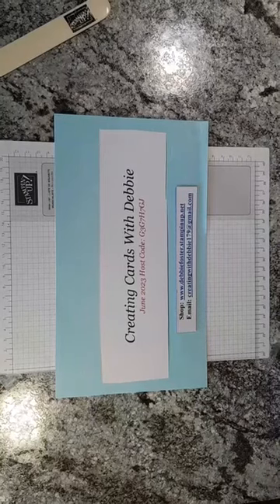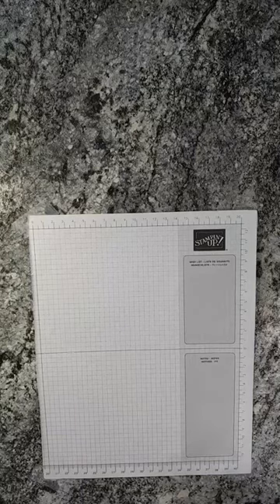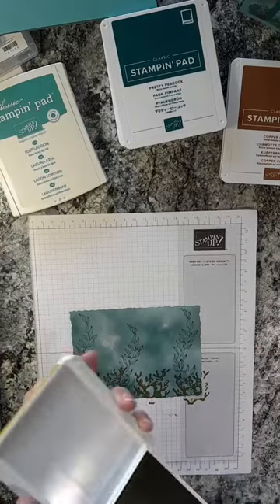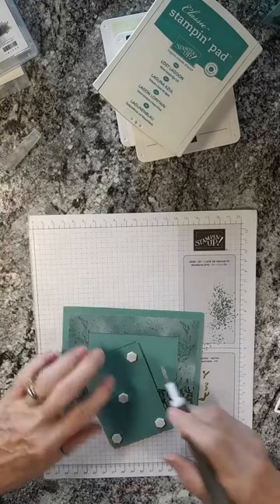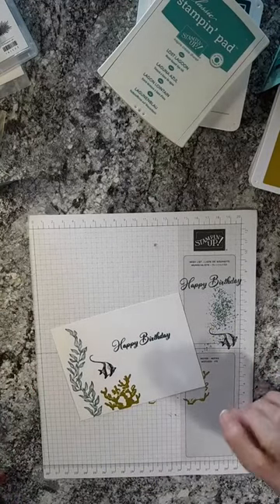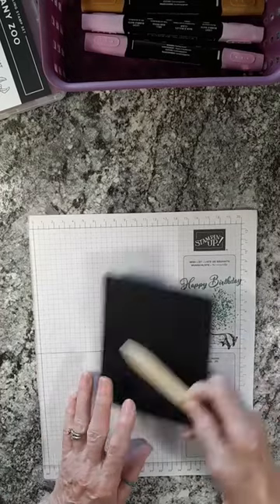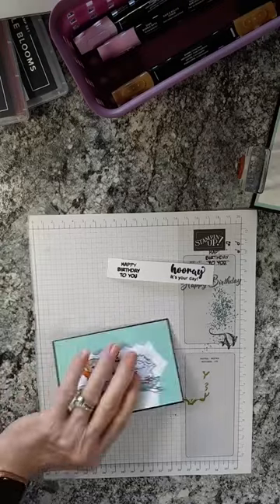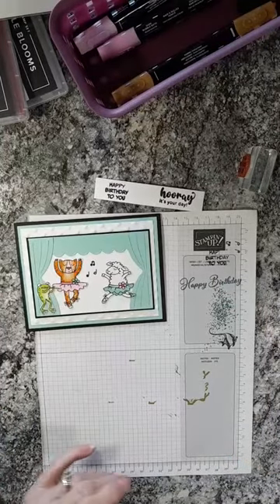Creating Cards With Debbie - Facebook Live Replay - June 28, 2023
Making 3 Greeting Cards Using Stampin' Up! Products